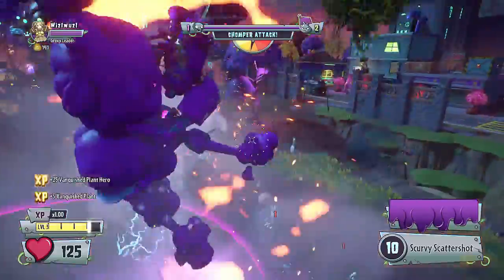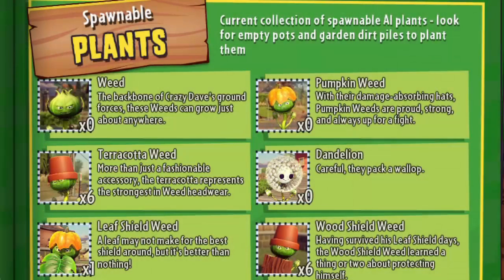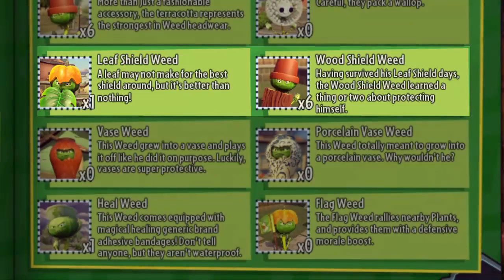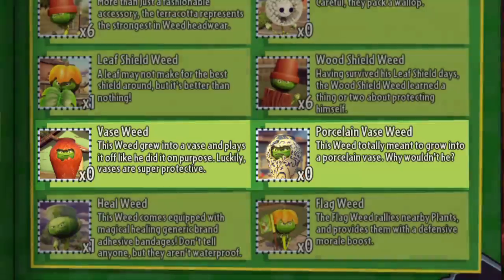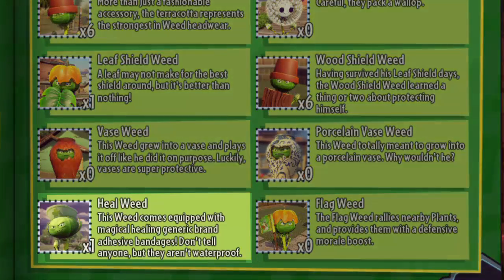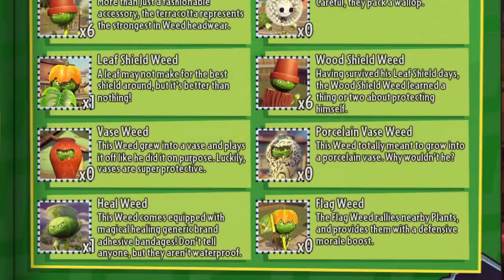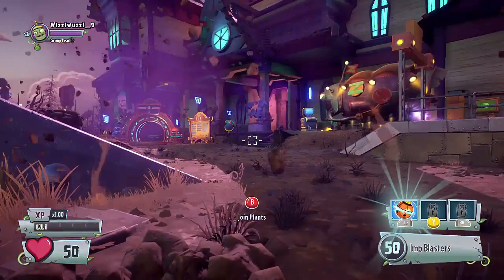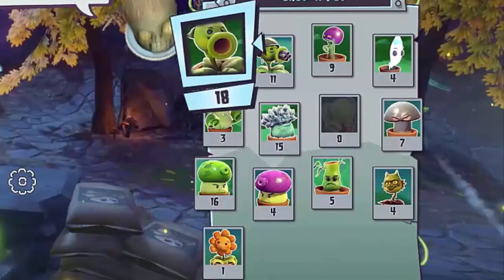Plants vs Zombies Garden Warfare 2 - All Weeds and Potted Plants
Welcome to another Plants vs Zombies Garden Warfare 2 video! Today we are taking a look at all the weeds we can spawn and Potted Plants. We have 2 new potted plants to check out as well

●PSN - ZEROxPvZ